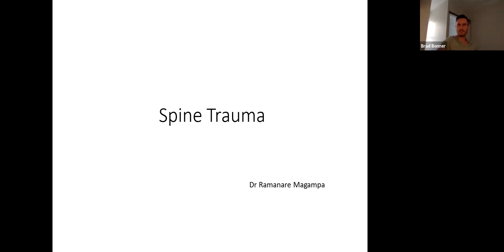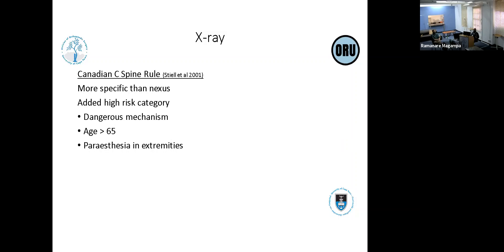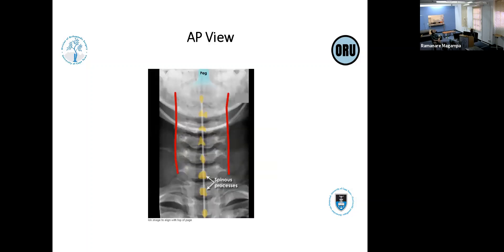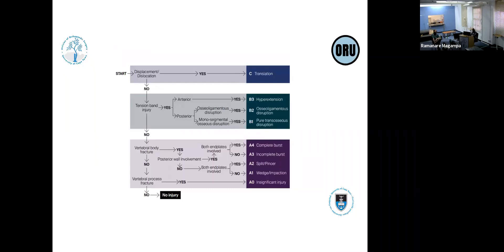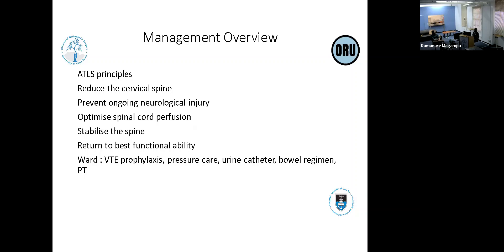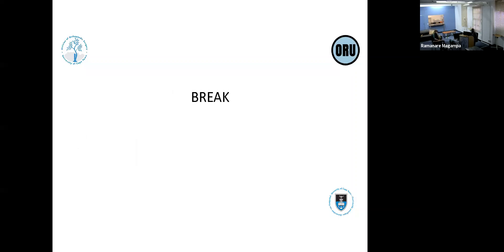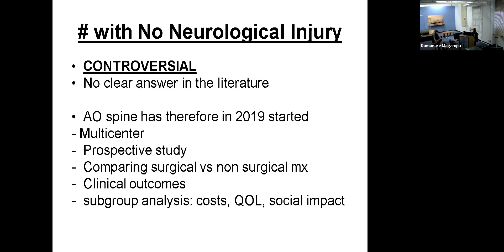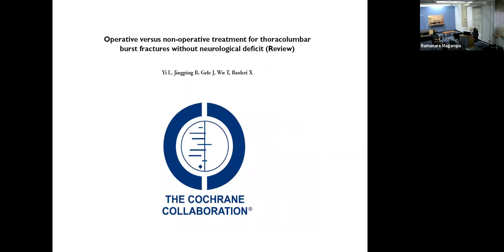Ramanare Magampa- Practical approach to spine trauma